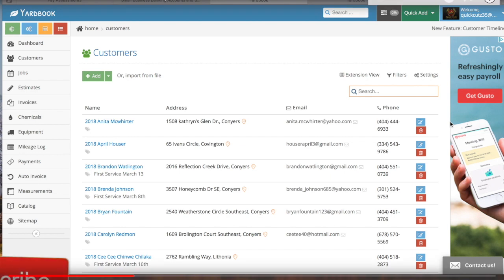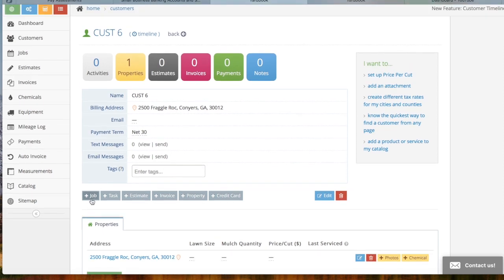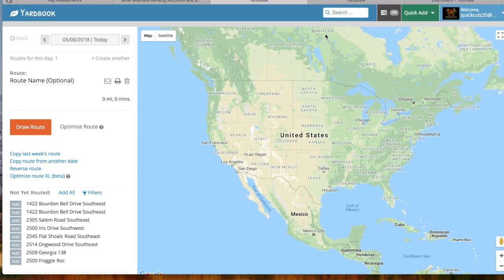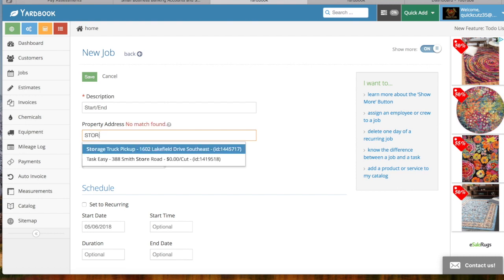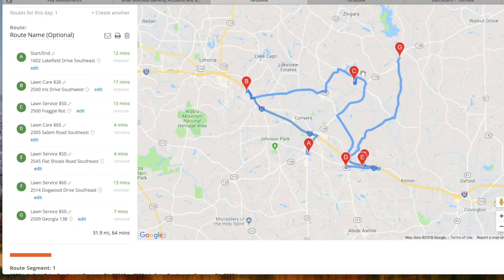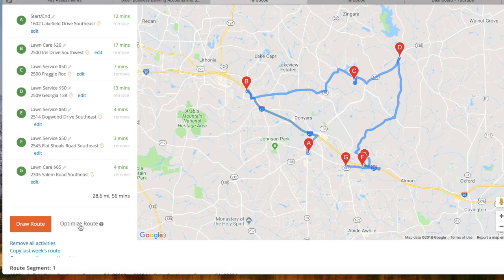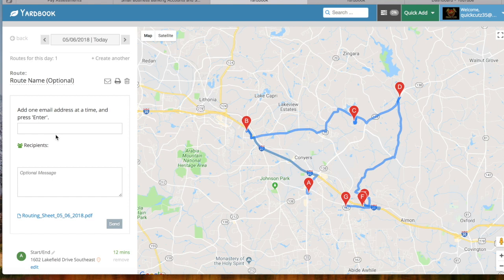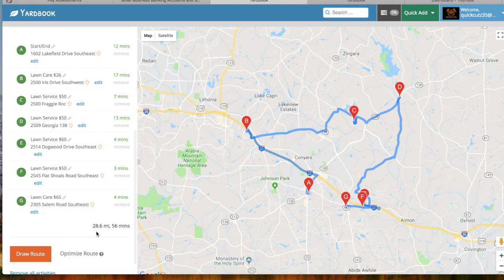How To Make Routes Using YardBook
This video is about How To Make Routes Using YardBook
Quick Cutz Premium Lawn Care (Conyers Ga)
Lawn Service Conyers Ga.
61 John Deere Zero Turn
52 John Deere 652M Stand on Mower
52 Bradley Stand on Mowers
Stihl Everything
QuickCutzLawnCare.com